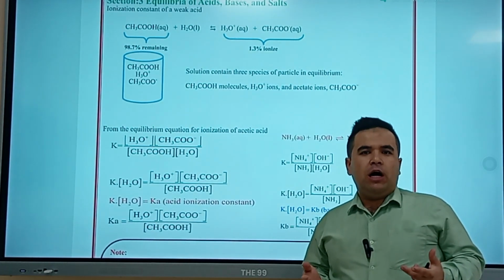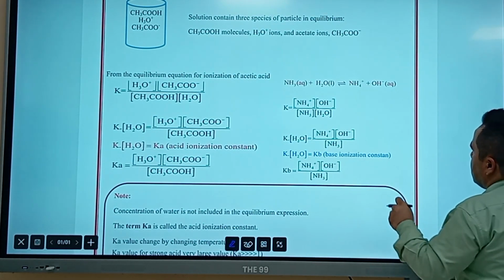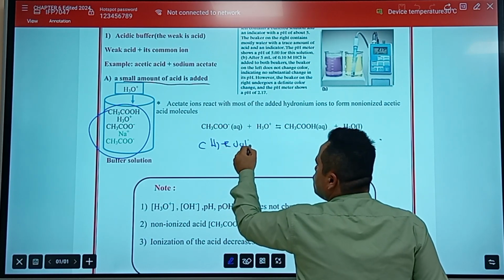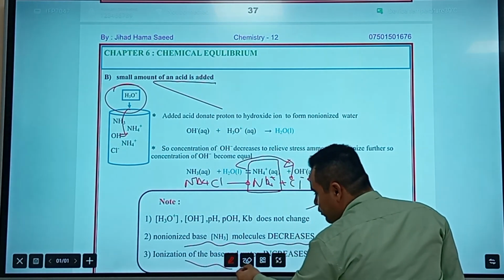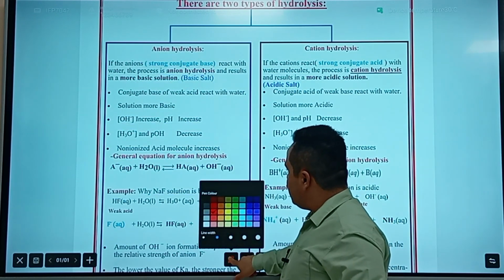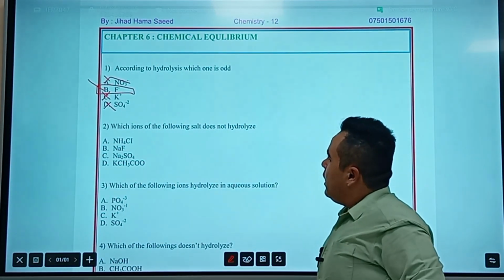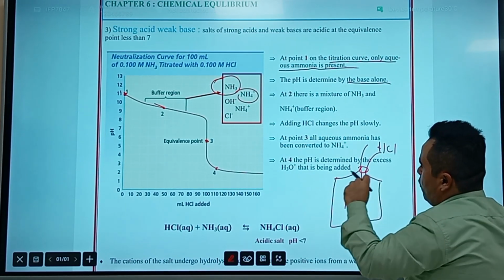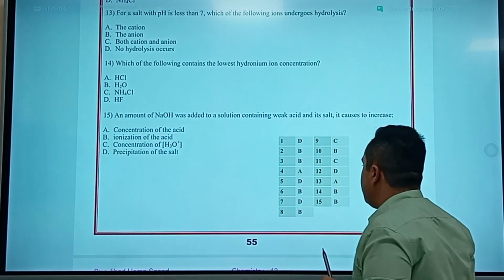Chapter - 6 , Section - 3 ( Equilibria of Acids ,Bases and Salts )